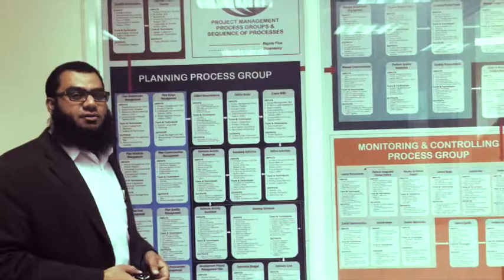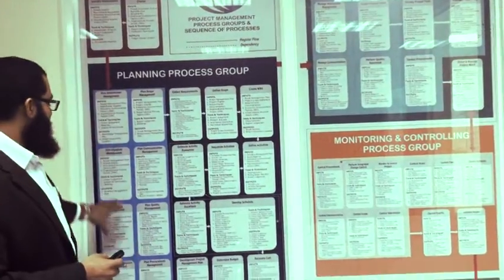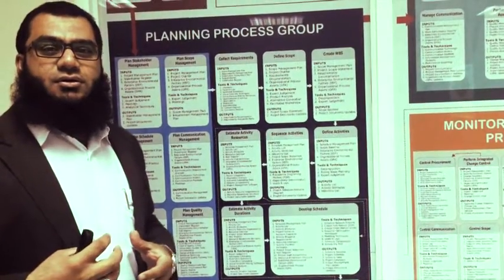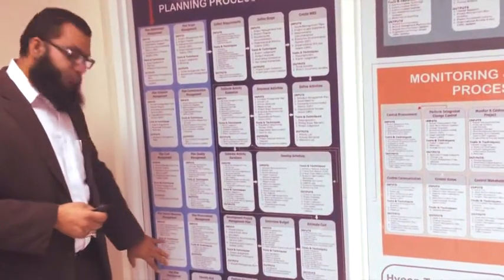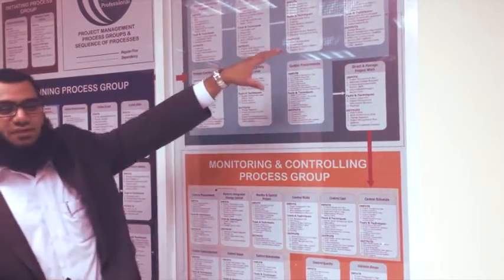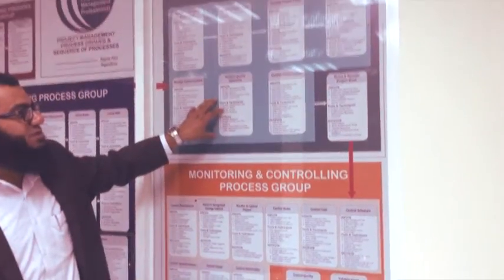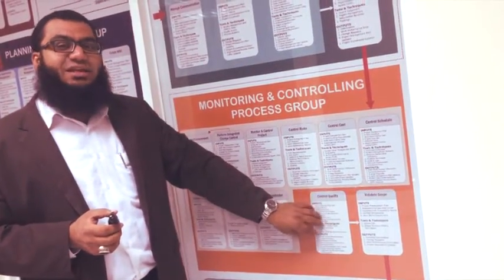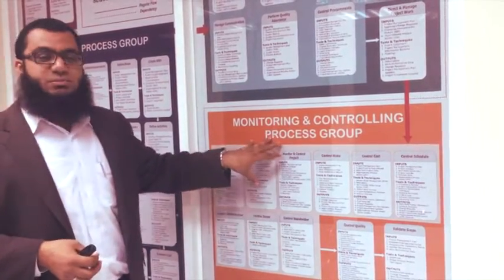PMP Process Flow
This video explains how the processes flow from start to end in project management. It helps in PMP exam preparation. Talk to me for more details. If you need the chart on the wall as PDF, let me know at info(at)irtekaz(dot)com